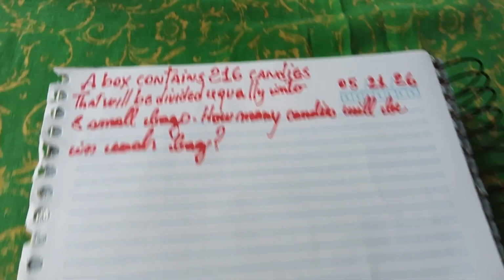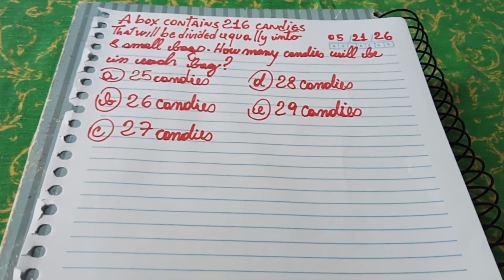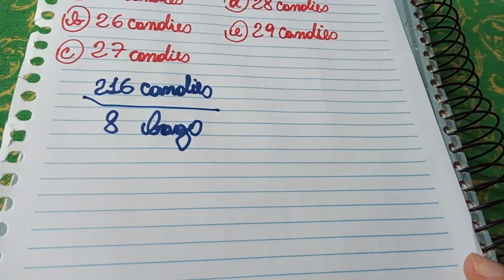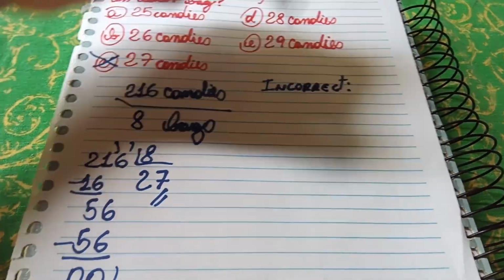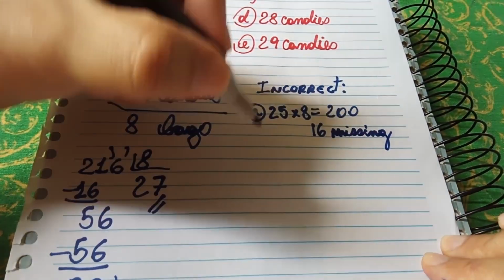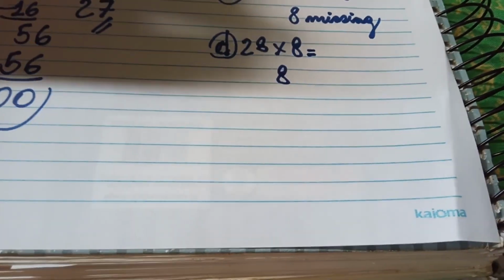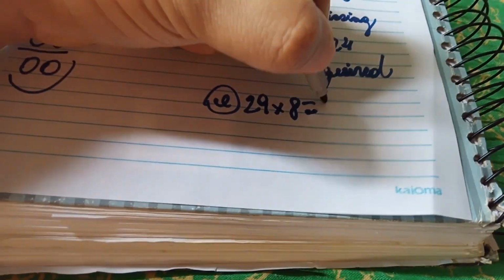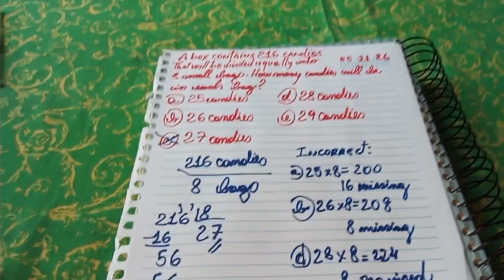"Don't Fall for the TRAP! | Dividing 216 by 8 Explained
Master division with this quick word problem! We show you exactly how to split 216 candies into 8 bags using simple division logic. Perfect for students and anyone looking to sharpen their mental math skills.

Chapters
0:00 How to Divide 216 by 8 | Step-by-Step Math Lesson

The content of this channel is educational.